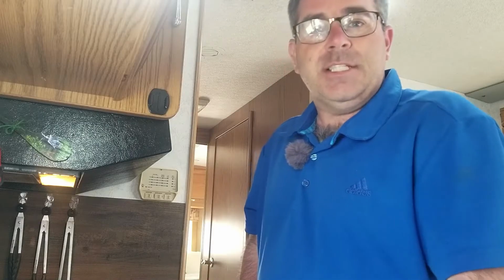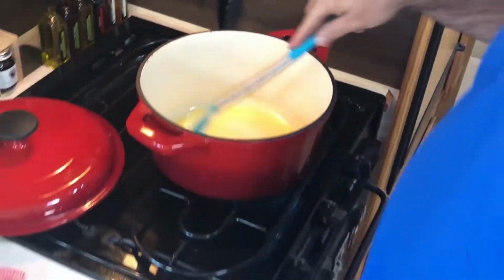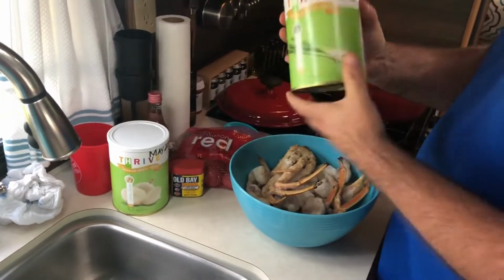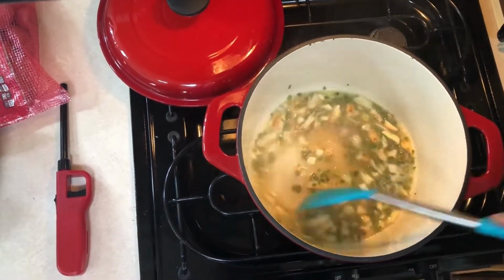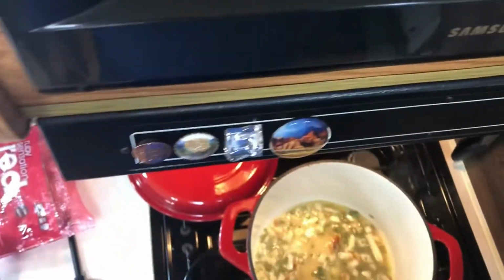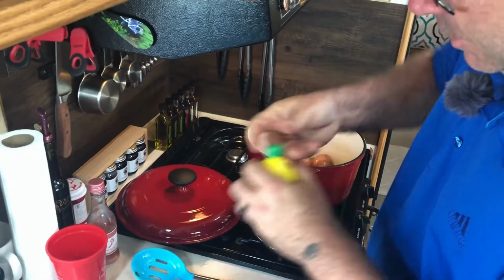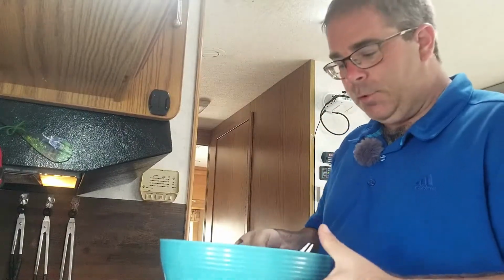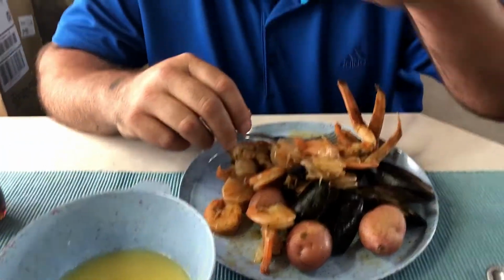The RV Kitchen Episode 7-RV Country Boil-RVSWAT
In this episode of The RV Kitchen we show you how to make what we call "RV Country Boil"